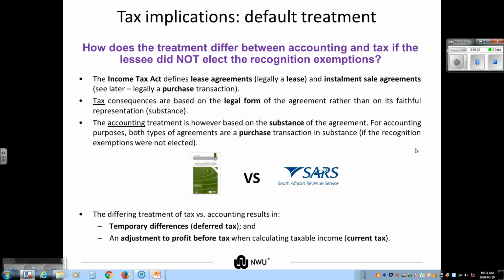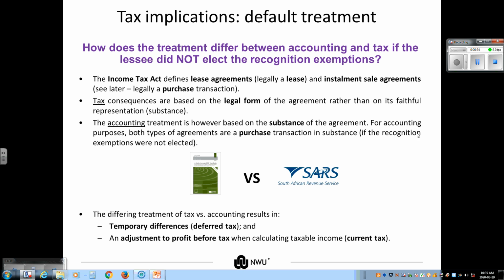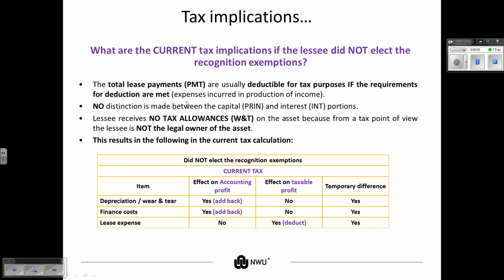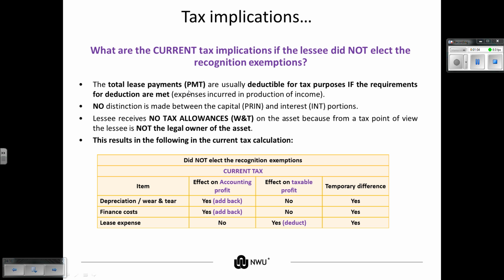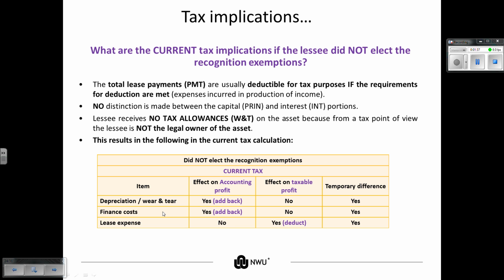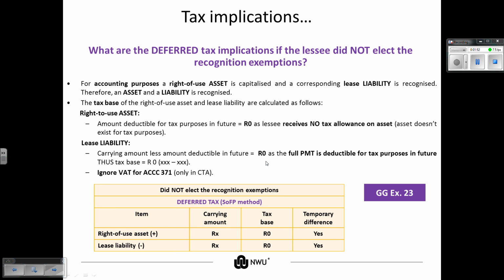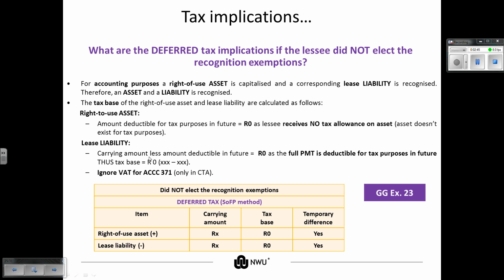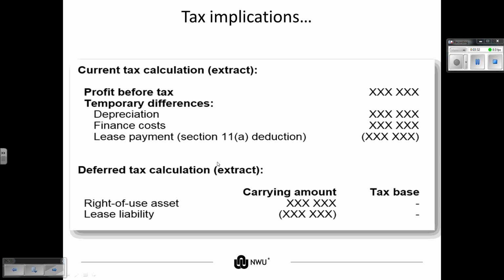Lessee video 8